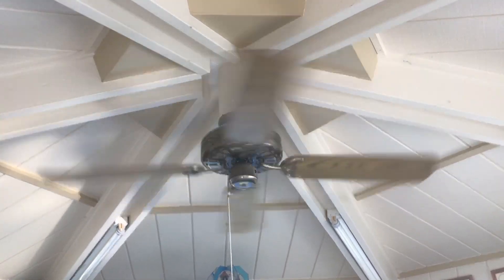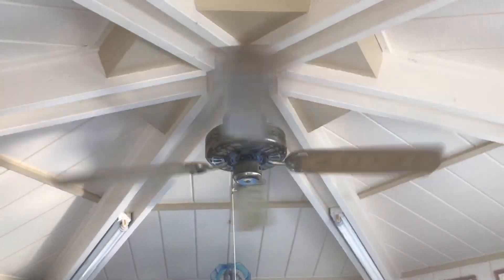52" CEC Newport ceiling fan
(Not to be confused with Commander Electric or Caribbean Electric which are separate companies from CEC)

This fan is located in an office. It runs silent, wobble free, and blows good amount of air. This fan is shown on all 3 speeds.